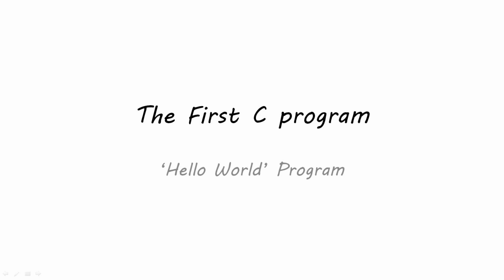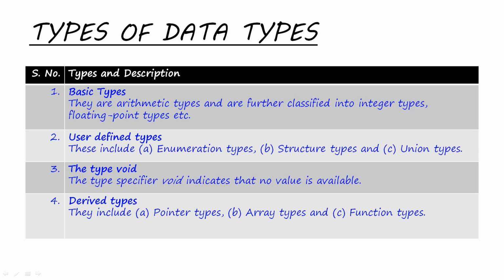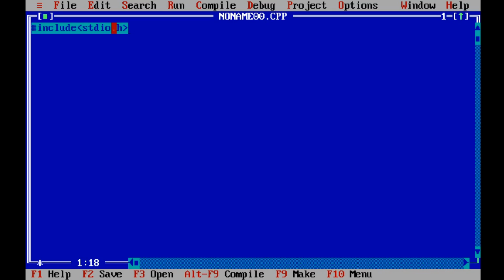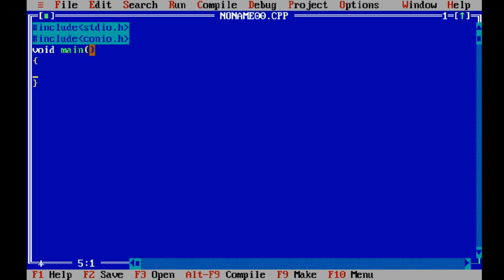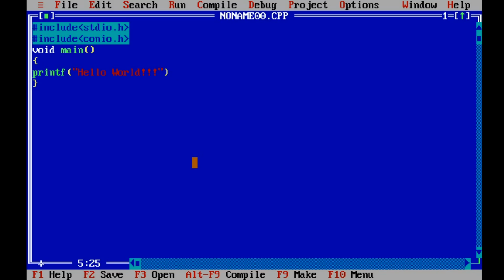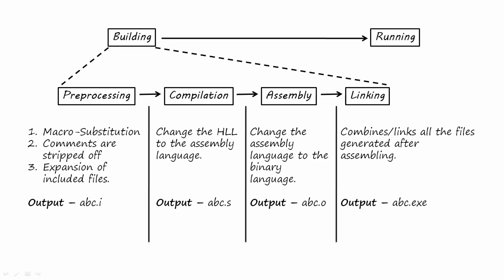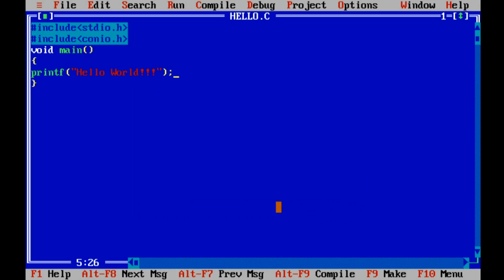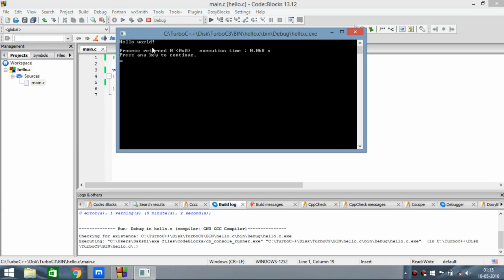C:04- Writing, Understanding and Executing Your First C Program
First C program to print "Hello World" on screen